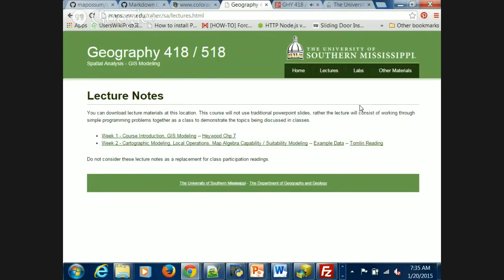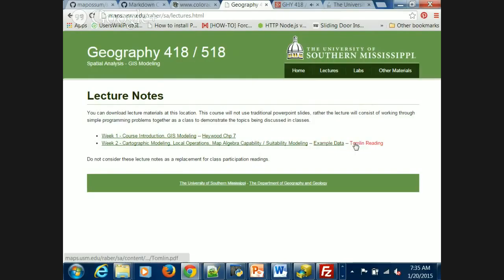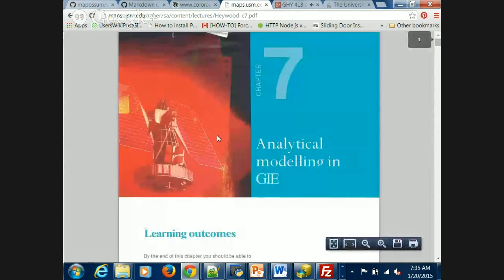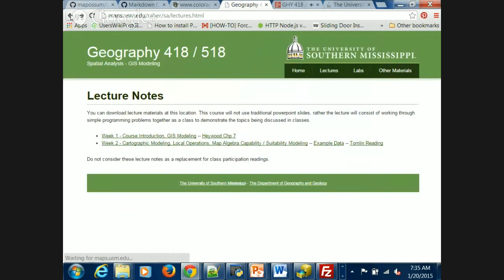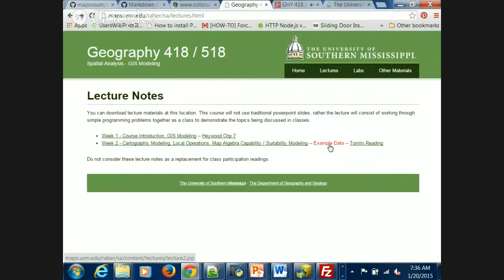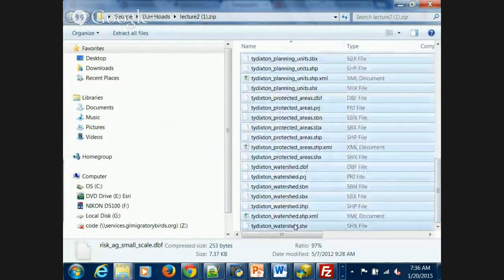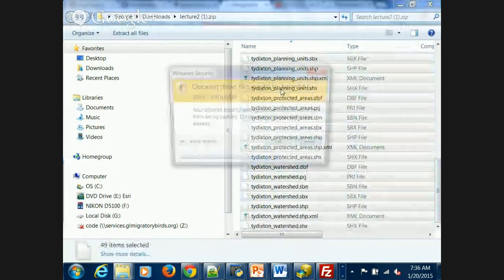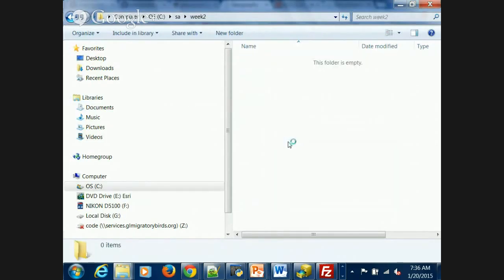GHY 418 / 518 Week 2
Second Lecture for GHY 418 / 518